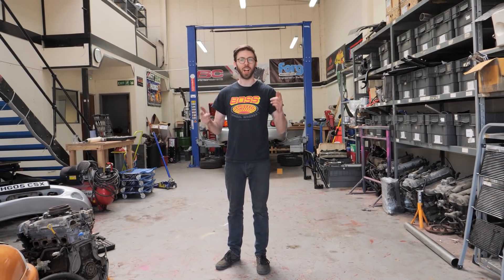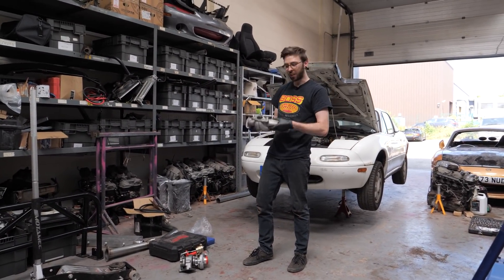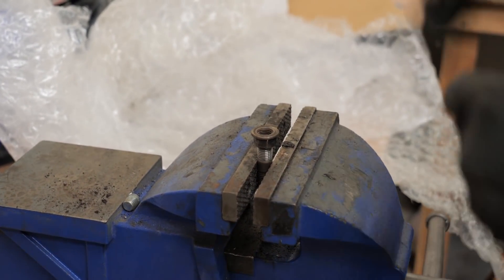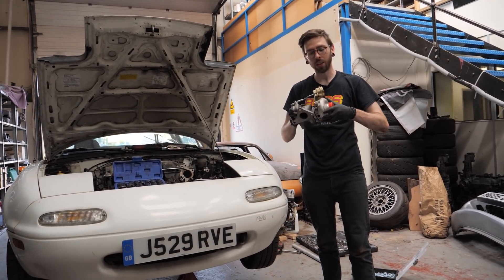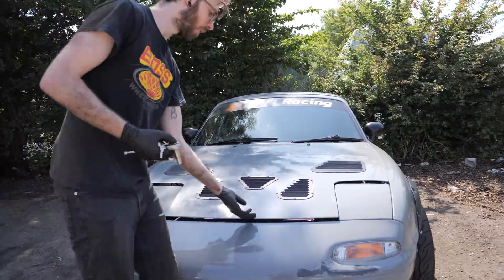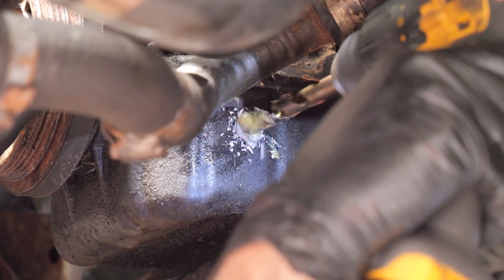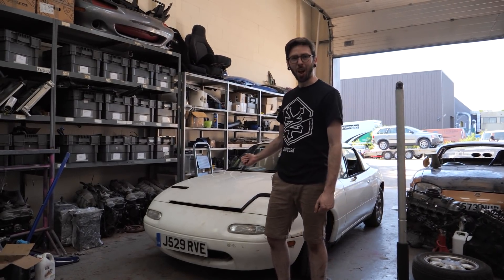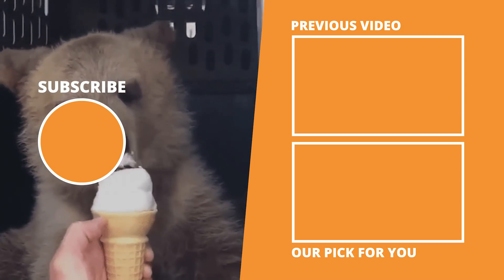The Miata Gets BOOSTED With A China Turbo And BLOWS Its Radiator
With the Speeduino freshly installed, the Miata gets a quick and dirty turbo conversion with the finest TD04-13T that MaxPeedingRods could supply. Leigh nearly end's the Miata's life prematurely by grazing the oil pickup tube when tapping the sump, but the mighty Miata refuses to fail and has enough oil pressure to complete its first boosted burnout in radiator-popping style.

TIMESTAMPS
00:00 Intro
02:26 Disassembly
03:04 How to remove a nut from a stud
04:46 Installing the manifold & downpipe
06:29 Clocking the turbo
09:18 Installing the intercooler
10:23 Fitting oil & water lines
11:36 Starting the Miata
12:57 Changes to the base map & injectors
13:33 Burnouts